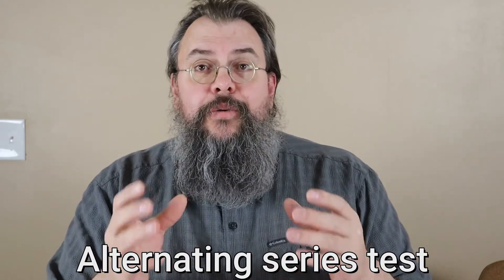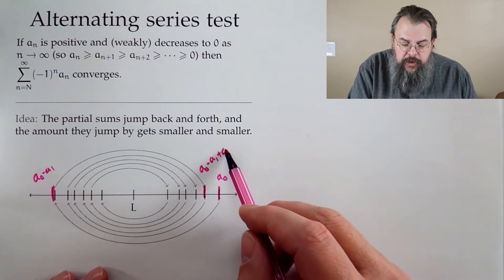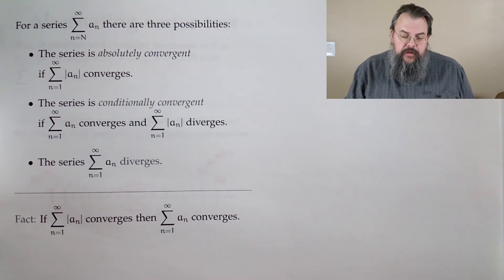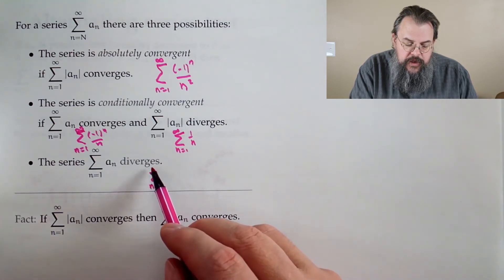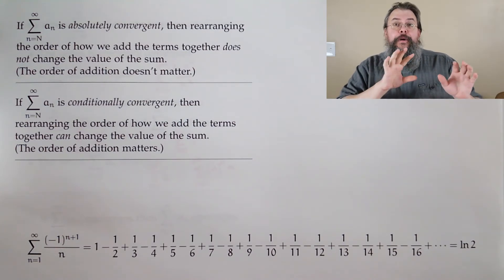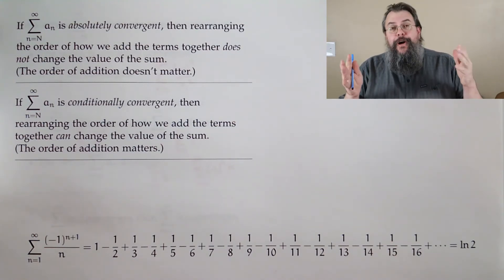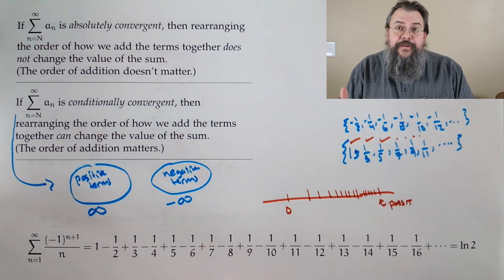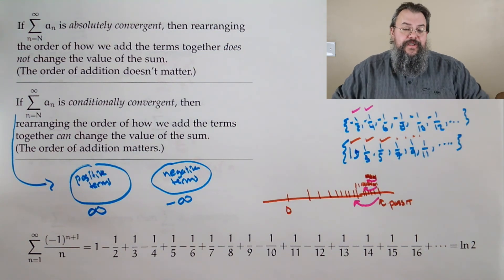Calculus 2 -- Alternating series test -- Overview